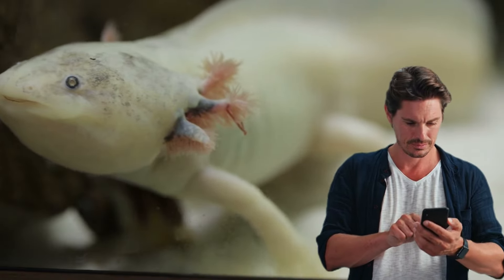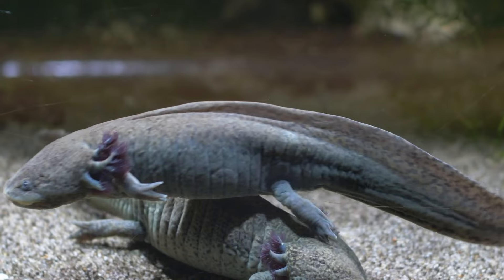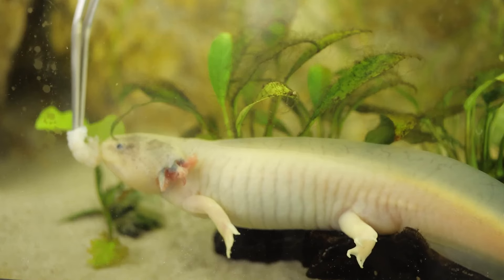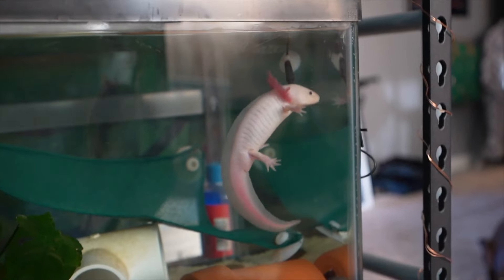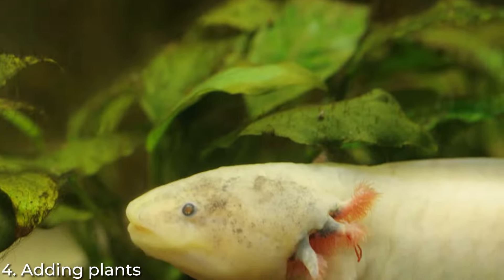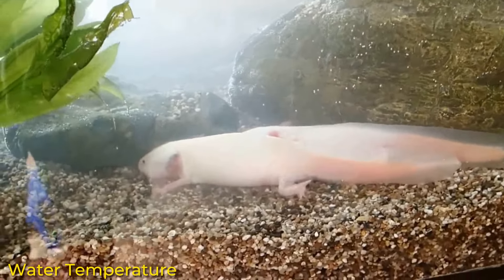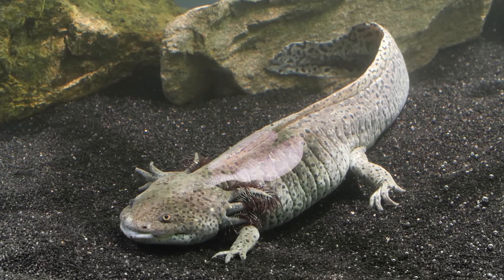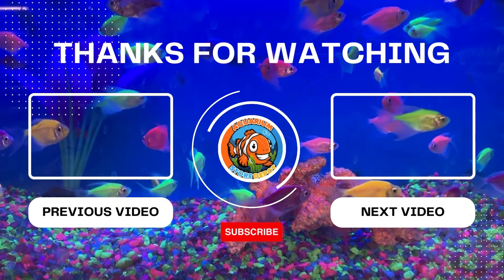Axolotl Tank Setup (Complete Guide)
Wondering how to build the right Axolotl Tank Setup? If yes, this video is for you! Learn all about Axolotl setup and how to properly care for them. We go over all the essentials of Axolotl Care in our video,

Watch the entire video till the end to get all the information.

Timestamps
00:00 Introduction
01:10 What are Axolots
03:55 Building a Habitant
04:23 Tank Size
05:07 Decor
05:35 Rocks
05:55 Hides
06:18 Plants
06:43 Substrate
07:28 Water Parameters
07:55 Temperature
08:32 Filtration
09:13 Lighting
09:52 Tankmates